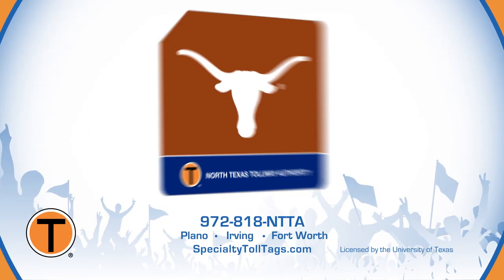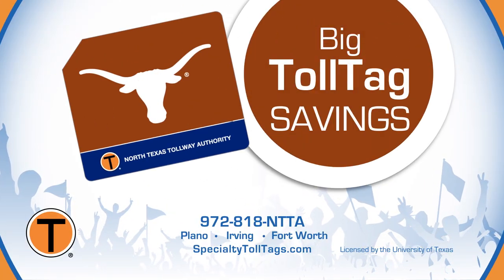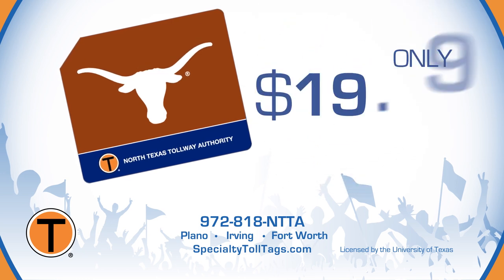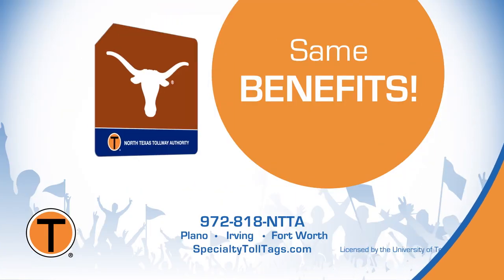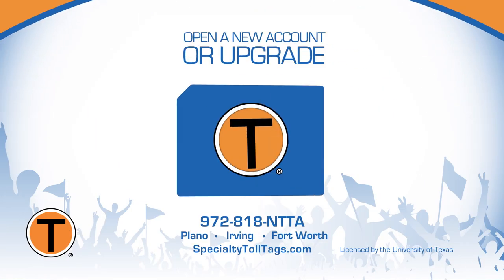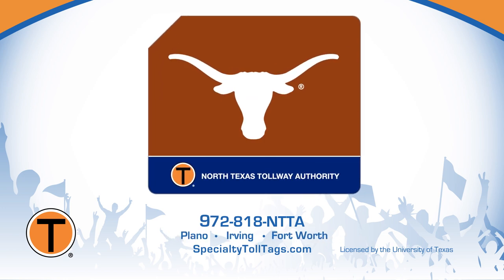Hook ‘Em Horns | University of Texas Limited Edition TollTag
Make other fans burnt orange with envy by sporting a Texas Longhorns TollTag and scoring big TollTag savings.  UT TollTags are available now for $19.99 and provide the same savings as the standard TollTag. Open a new TollTag account or upgrade your current TollTag today. The UT TollTags are available at your local TollTag store in Plano, Irving or Fort Worth and by calling NTTA (972-818-NTTA).